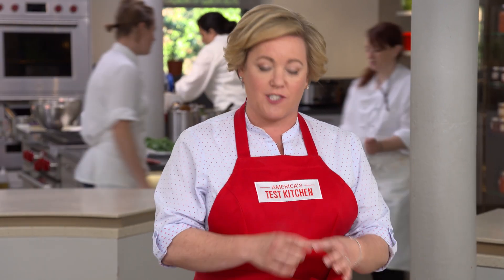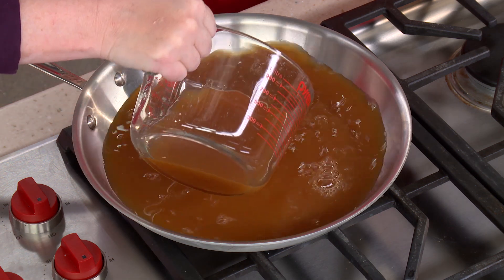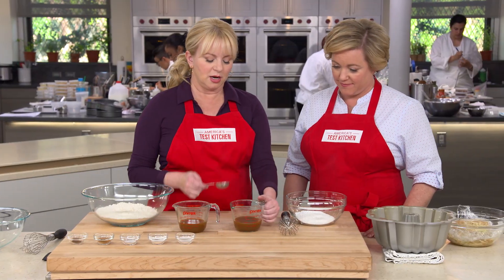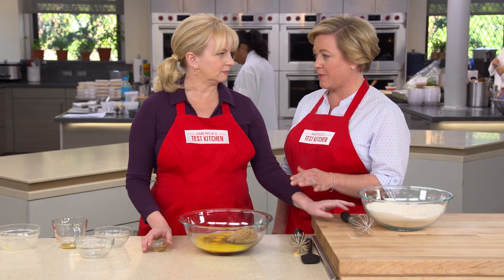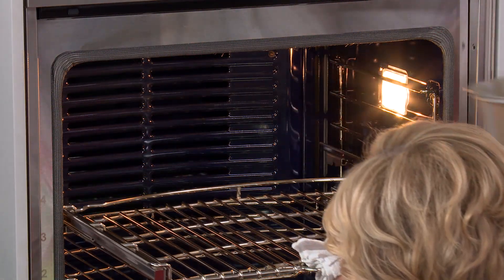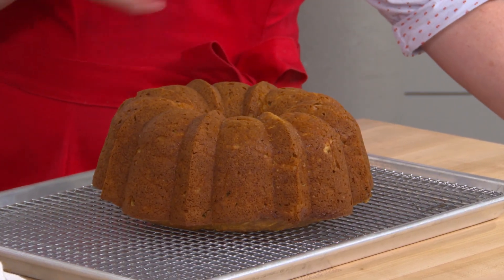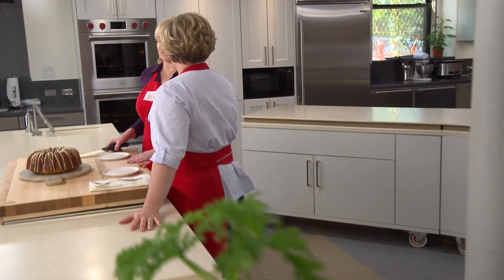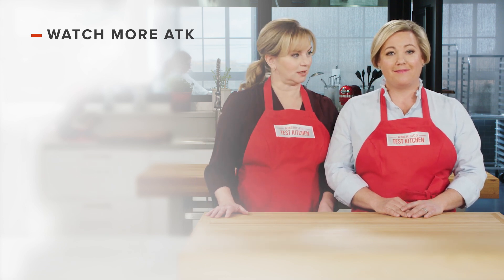How to Make an Easy Cider-Glazed Apple Bundt Cake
Bridget shows Julia how to make a Cider-Glazed Apple Bundt Cake that's packed with apple flavor.